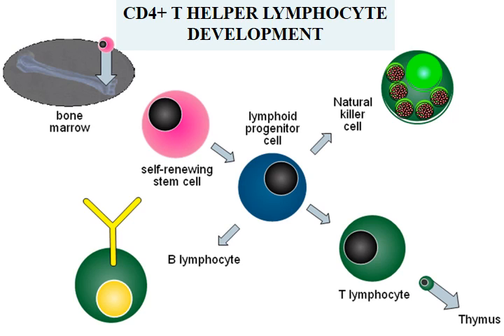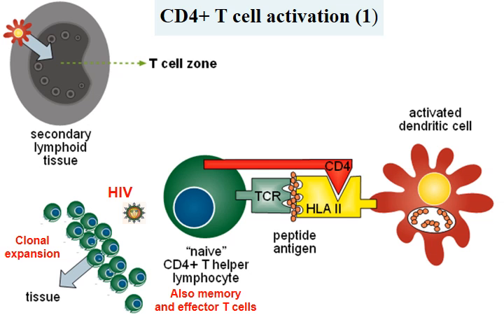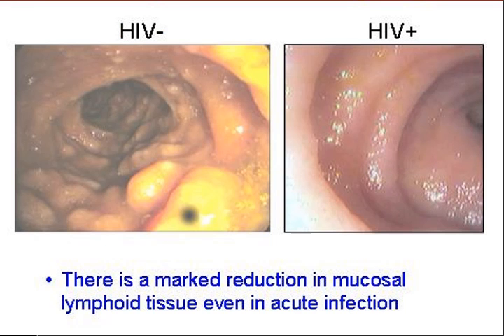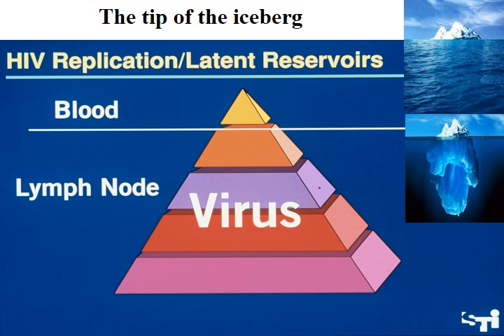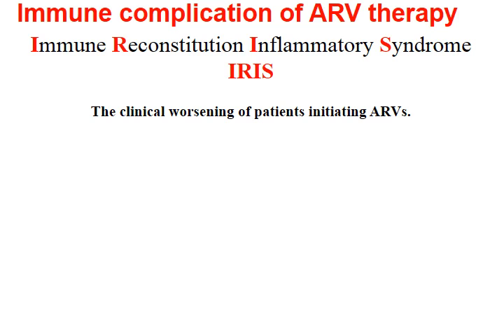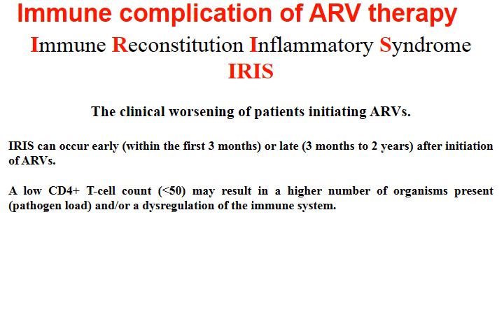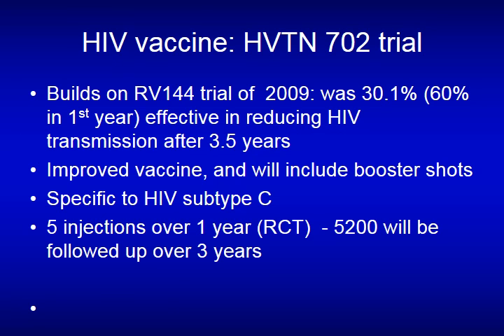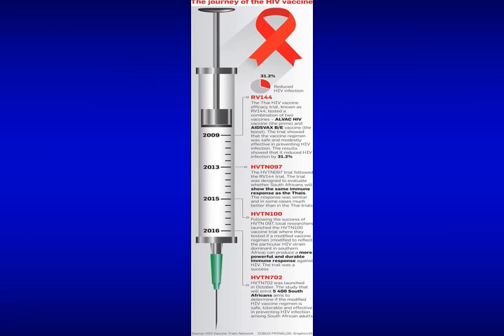2.2 BZ CHT Wits RHI Immunology in the HIV response. Meet 007 and the team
This is part of the first session of the BZ Complicated HIV and TB Training (CHT) using the Wits RHI curriculum. This is a recording of the Immunology lecture session of 19 January 2017 and can be used by those that missed the session as a catch up. Sound quality may vary.